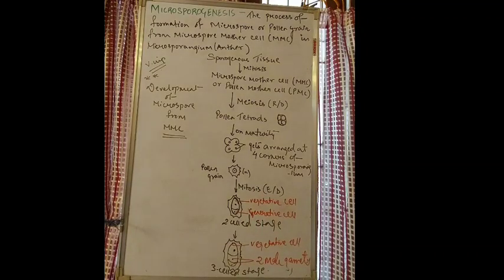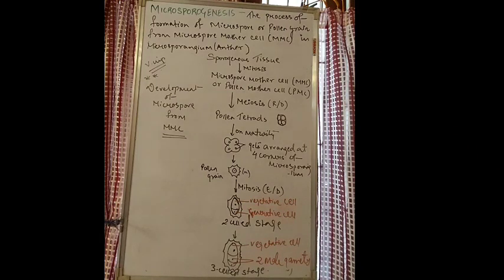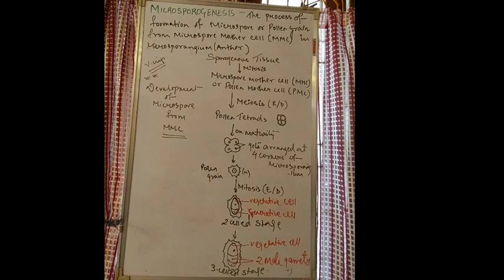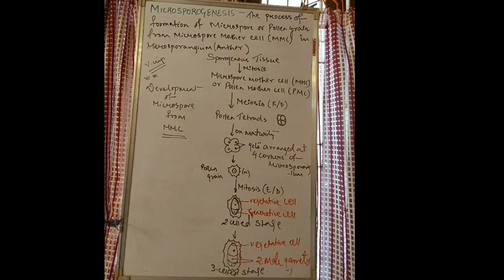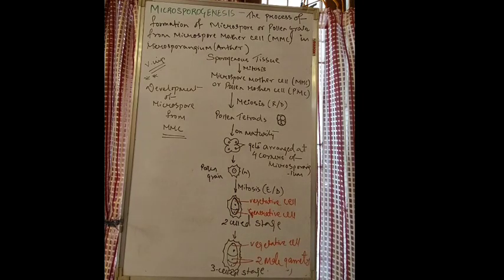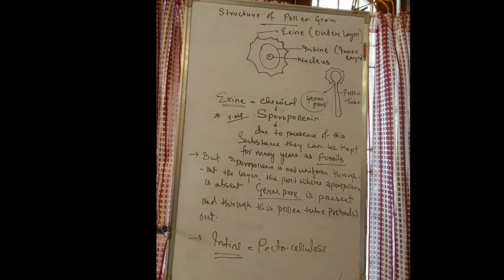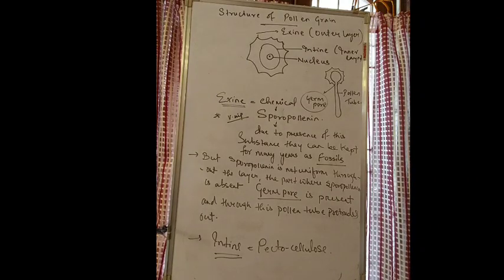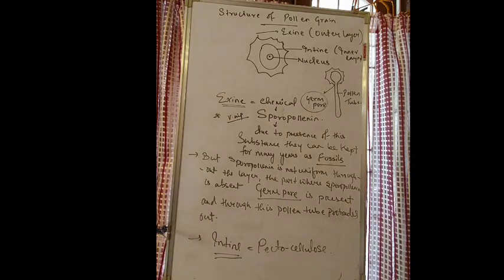26 May 2021